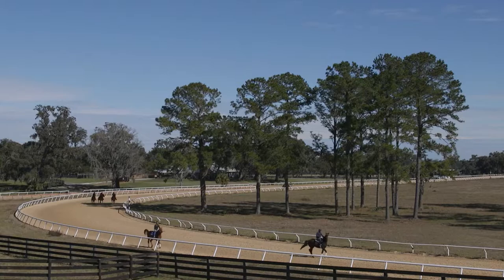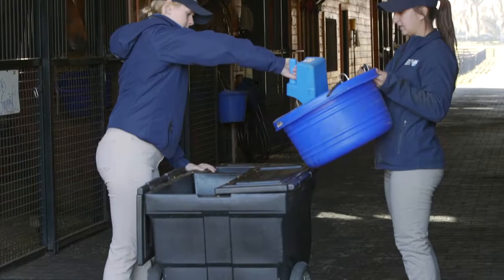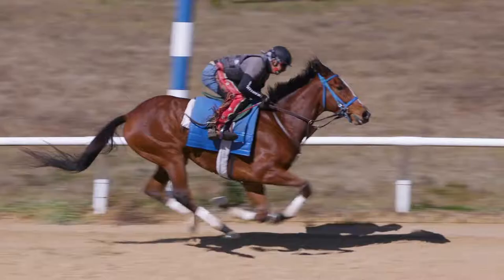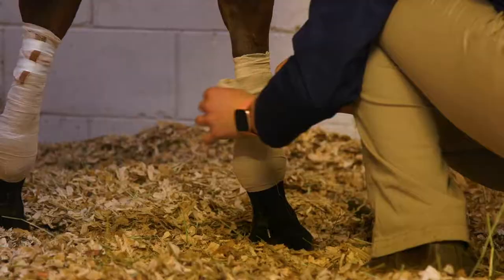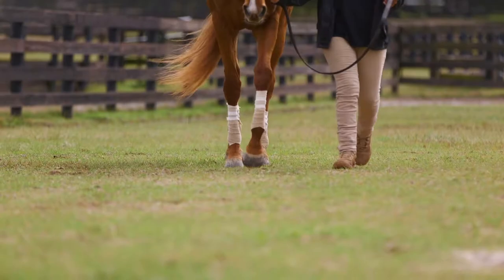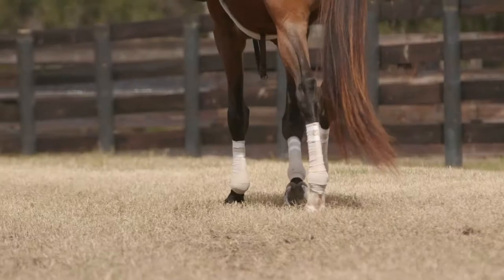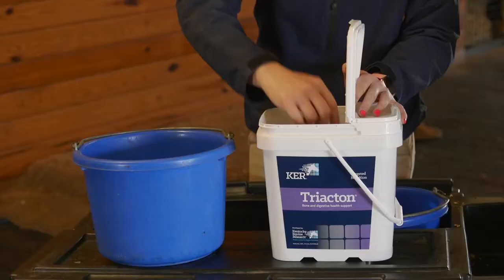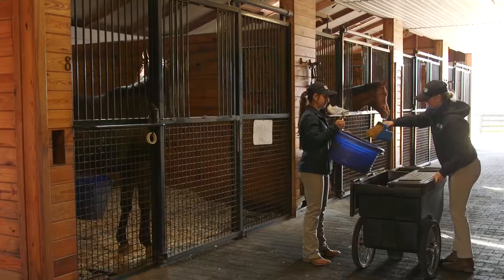Triacton - Bone and digestive health support for horses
Triacton® is a triple-action supplement designed to improve bone density and support digestive health in horses. Studies conducted at Kentucky Equine Research have demonstrated the positive effects Triacton has on bone density and buffering capacity of the stomach and hindgut.